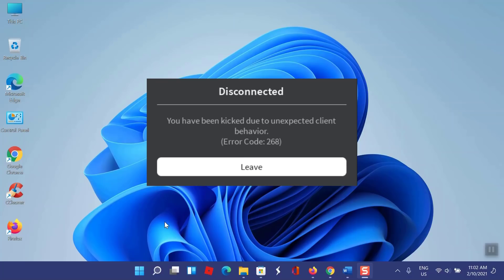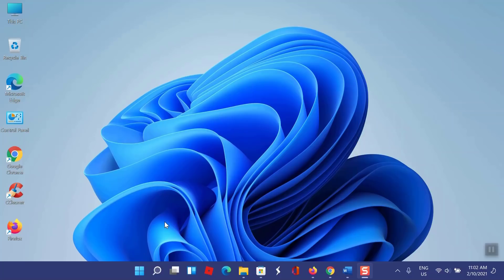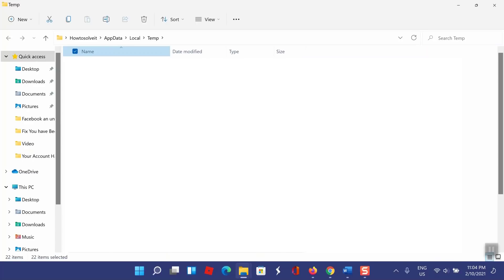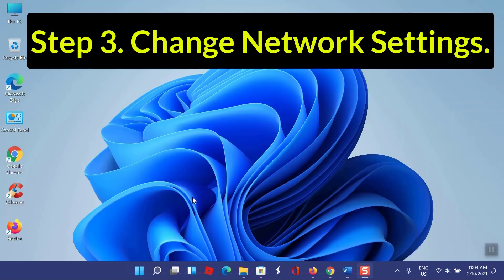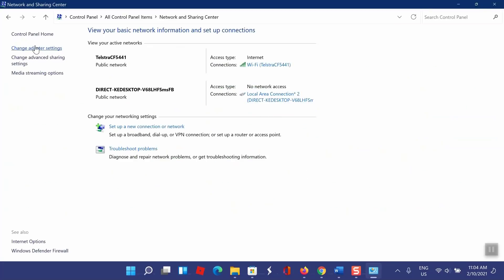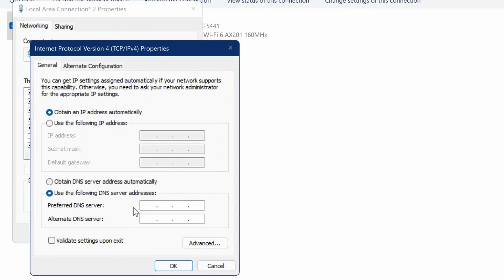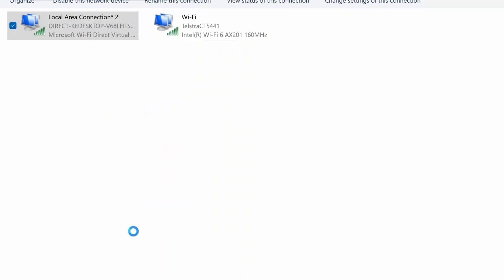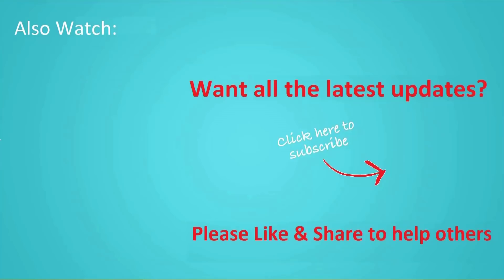Fix Error Code 268 Roblox (Kicked Out Of Server) - Kicked Due To Unexpected Client Behavior 2021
Fix error code 268 roblox (kicked out of server) - kicked due to unexpected client behavior 2021. You have been kicked due unexpected client behavior Roblox error 268 is a server-clients disconnected error every time Roblox player try to join the game. The Roblox error code comes with different error message depending on the reason of you getting kicked out or banned in a game. In this video I will show you simple steps to fix error code 268 roblox (kicked out of server) - kicked due to unexpected client behavior. Roblox recently did a broken update that automatically kicks users randomly when joining a game. Here is how to Fix Roblox App Server Error Code 267, 523, 524 or 529. I hope this video will help you fix Roblox error 268 “You have been kicked due to unexpected client behavior.”

For Mobile Phone try Fix You have Been Kicked Due to Unexpected Client Behavior Roblox Mobile!!

This how to fix roblox error code 268 unexpected client behavior.
How do you fix you've been kicked due to unexpected client behavior on Roblox?
How do you fix unexpected client behavior on Roblox mobile?
Fix Roblox Error Code 268 Disconnected
How do I get rid of Error 268 on Roblox?
How do I fix the client disconnected on Roblox?
You have been kicked from this experience roblox
vrchat unusual client behavior
How do you fix kicked for unexpected client behavior?
How to Fix You have Been Kicked Due Unexpected Client Behavior
How do I fix error code 268?
Why does Roblox keep kicking me for unexpected client behavior?
What does client behavior mean?
Why am I getting kicked out of Roblox?
What is Roblox client?